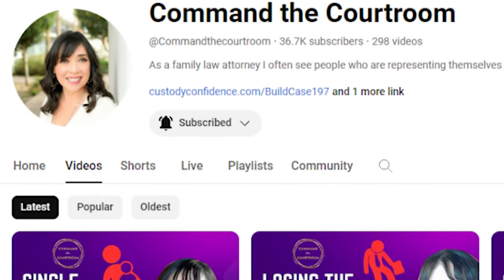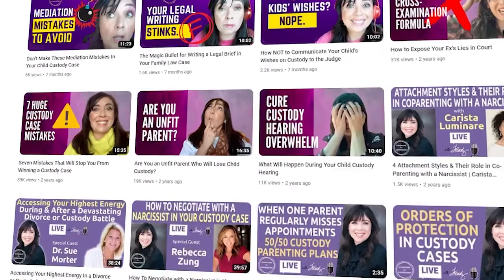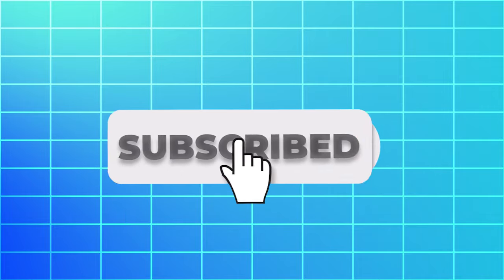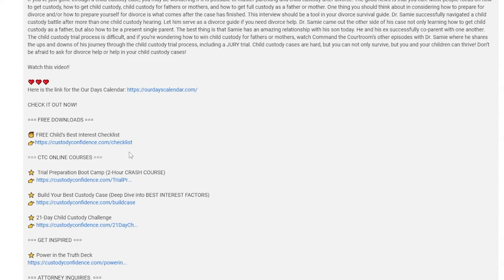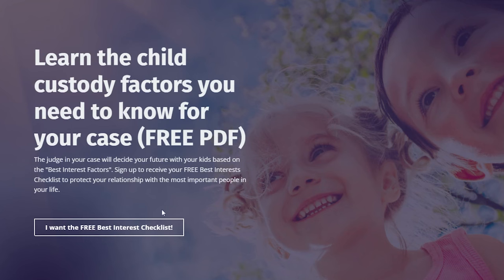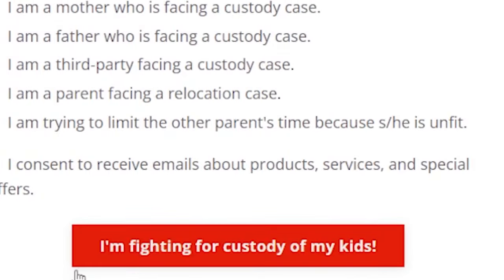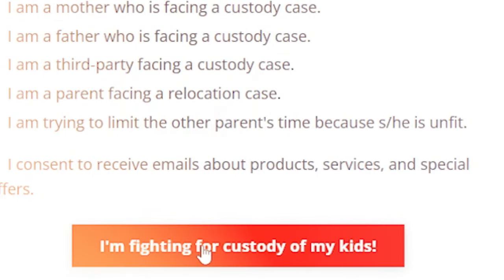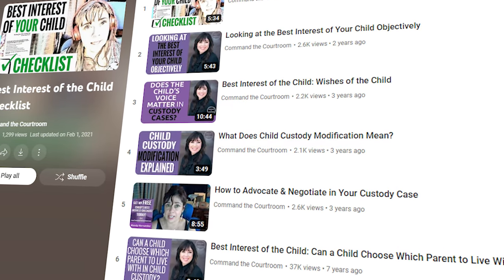Trouble Admitting Evidence at Trial? Here's What You Need to Do to Protect Your Case!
If you’re worried about admitting evidence at trial, this video is for you. Child custody cases are stressful, and if you are going to have to take your child custody battle to the courtroom, you need to understand some basics about evidence and getting it admitted. Child custody cases require special knowledge about the law and child custody court. Whether you are interested in child custody for fathers or for mothers, the Command the Courtroom You Tube Channel can be a child custody guide for you. Before you go into your child custody hearing, you have to get child custody help so you don’t make the most common child custody mistakes. This video, along with the other Command the Courtroom Pre-Trial Preparation videos, provide tons of child custody tips about the child custody trial process. If you’re wondering about how to get 50/50 custody as a father or as a mother, do your research. There are some things about the law that are common sense, but overall, you have to get special knowledge about the rules in your jurisdiction about how to get child custody, how to get custody as a father or as a mother, or how to get custody of a child in general. Whether you are looking at how to get joint custody as a father or as a mother, get informed and get ready! This video is a great start.

=== FREE DOWNLOADS ===

=== CTC ONLINE COURSES ===

⭐  Build Your Best Custody Case (Deep Dive into BEST INTEREST FACTORS)

=== GET INSPIRED ===

=== ATTORNEY INQUIRIES  ===

💼 Wendy Hernandez is a family law attorney in Phoenix, AZ, and founder of Command the Courtroom which teaches you how to handle yourself in court and achieve the best outcome when representing yourself in your divorce or child custody case.

=== FOLLOW WENDY ===

YouTube obviously is a public forum and so anything that you say on here is not confidential.  We do not have an attorney-client privilege.  You always have to check the rules in your jurisdiction, whether that's a state, another state or another country.  I'm an Arizona Attorney.  I'm only licensed in Arizona.  You need to be aware of that I'm not providing legal advice.  You have to have a relationship with an attorney to have that attorney-client privilege and so that would require with you to meet with that person and sign a retainer agreement.

The viewing of this recording does not create an attorney-client relationship.  An attorney-client relationship is only formed when you have signed an engagement agreement.  We cannot guarantee results.  Past results do not guarantee future results. Consult with an attorney for information regarding the specifics of your case.